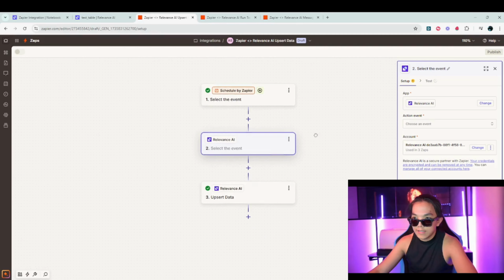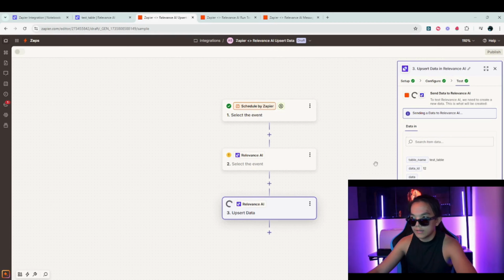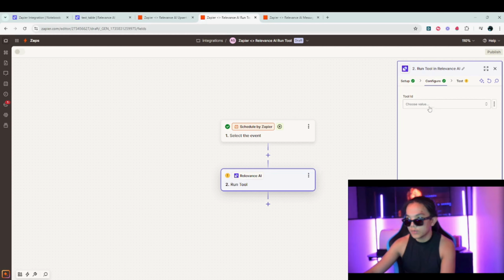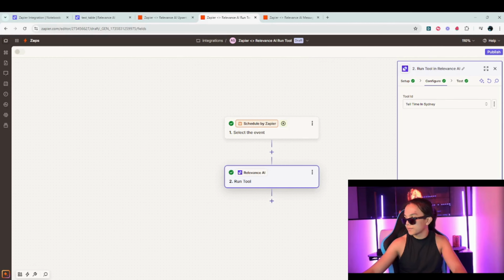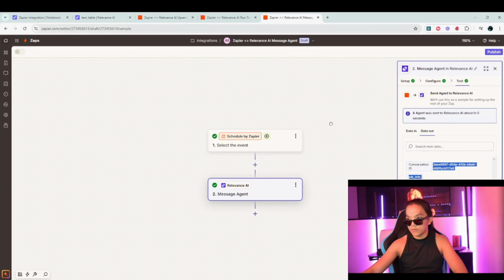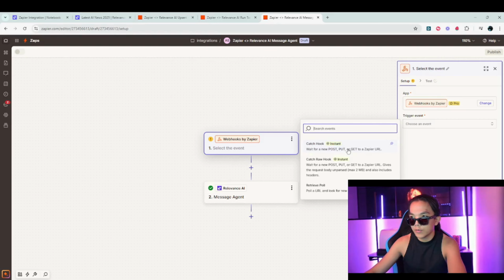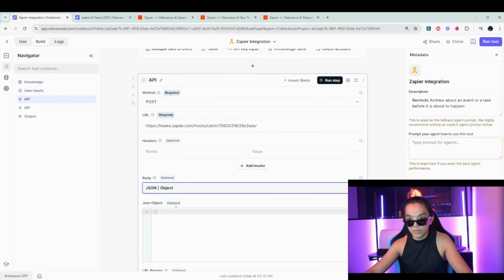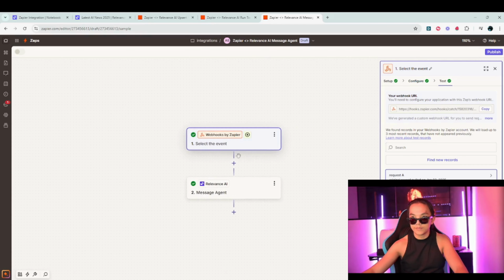Connect Zapier to AI Agents: Complete Setup in 8 Minutes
Want to give your AI agents access to 7000+ apps? Let's speedrun connecting Zapier to Relevance AI because giving AI agents this much power needs a tutorial.

In this simple guide, you'll learn:

3 ways to make Zapier talk to your AI agents
Upsert Data (for feeding them knowledge)
Run Tool (for making them do things)
Message Agent (for waking them up)
How to make your agents talk back to Zapier
Complete setup that takes literally 5 minutes
Working examples that are totally safe

Perfect for:

People who want their AI to do everything
Automation enthusiasts with concerning ideas
Anyone tired of manual integrations
Those who want to give AI agents more power

Step-by-step tutorial that's probably too easy for something this powerful.